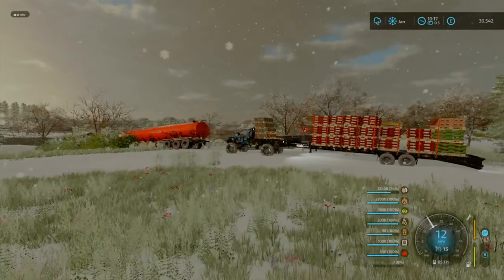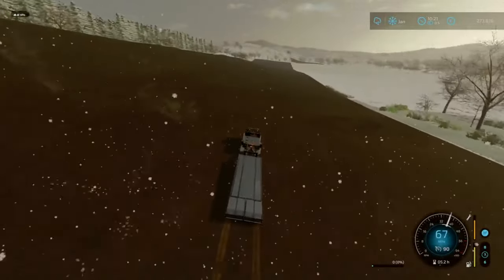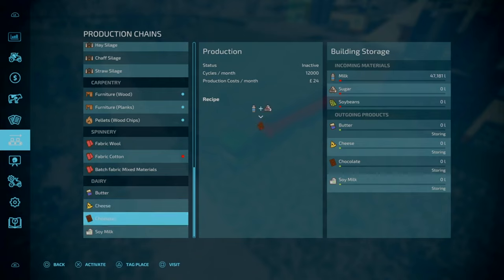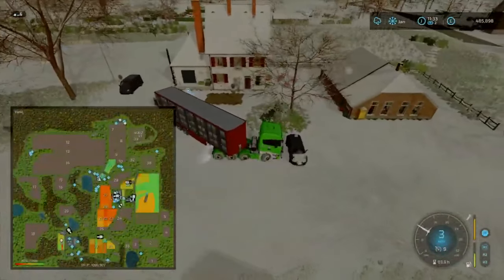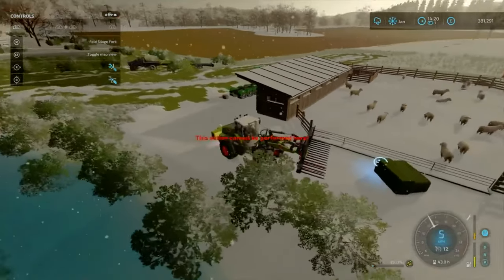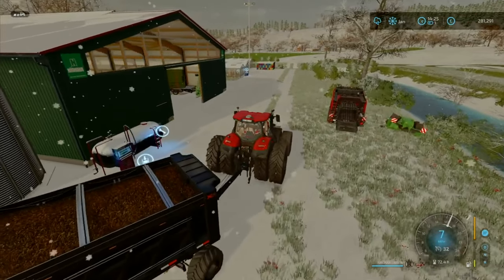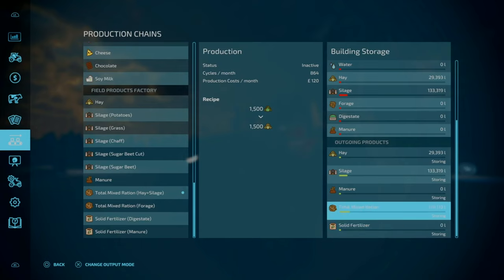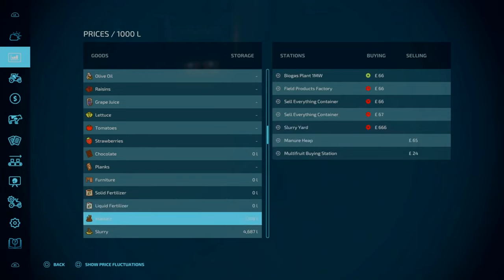This is Gonna Be Our Biggest Year | Adelshoven | Episode 19 | Farming Simulator 22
This is Gonna be our biggest Year  | Adelshoven | Episode 19 | Farming Simulator 22.  Welcome to Adelshoven, this time as we are setting up the farm for our biggest year so far with a lot of changes coming and got planned. but will it out pay off